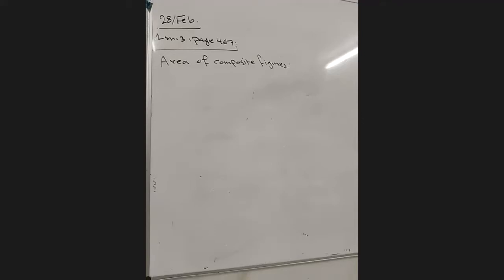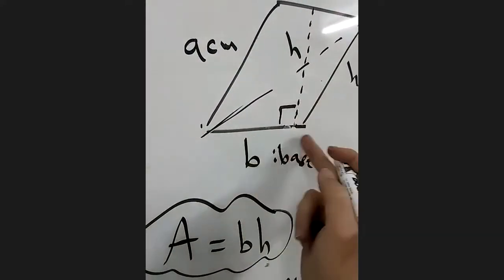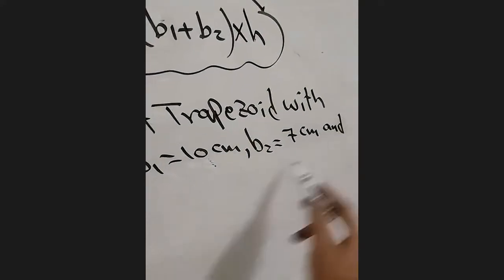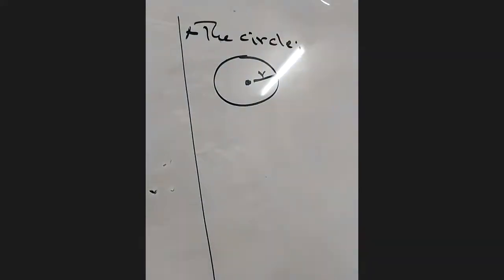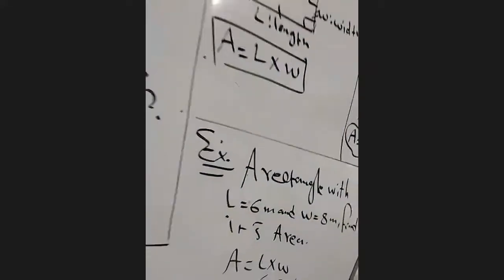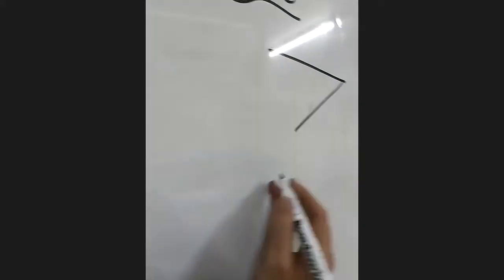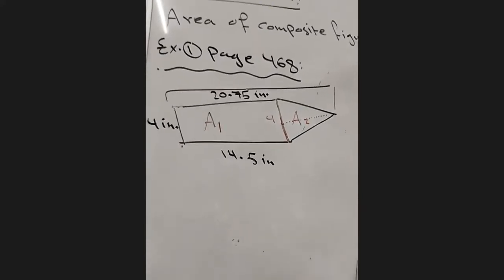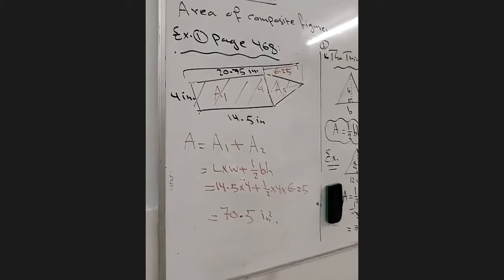area of composite figures 7